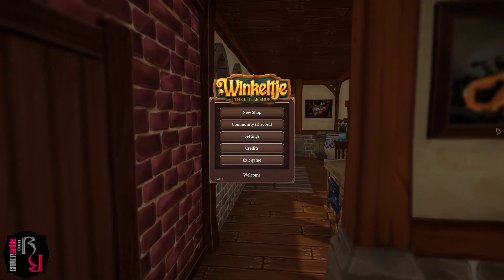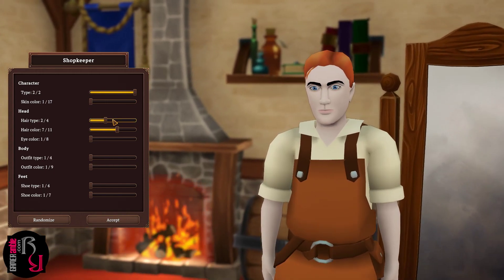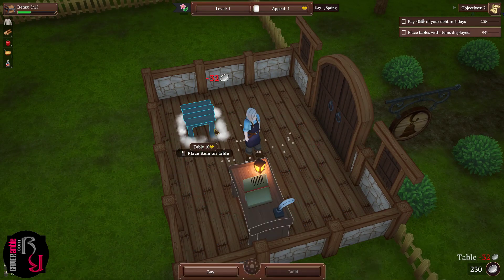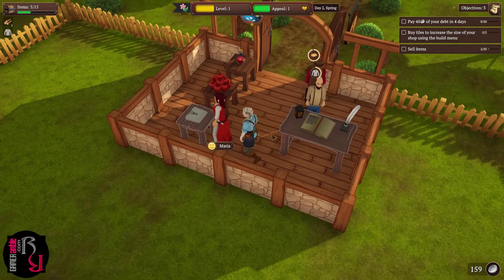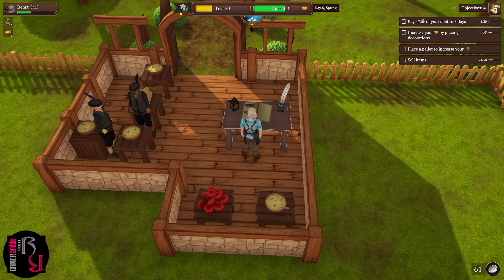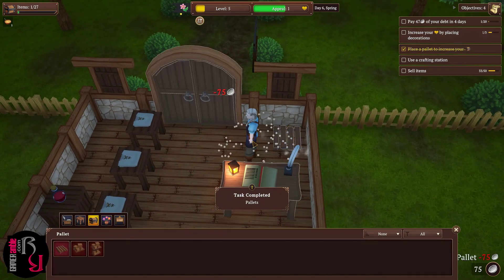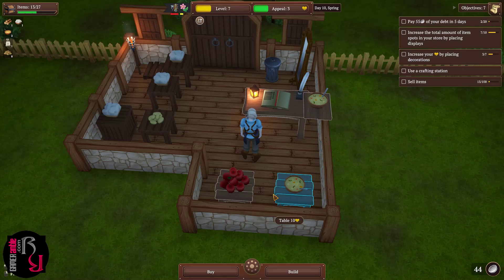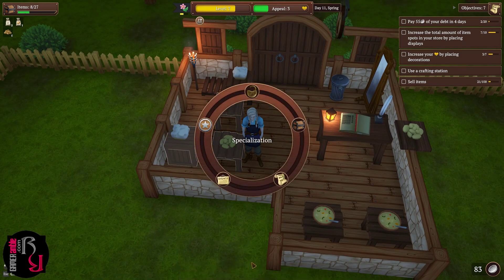GAMERamble - Winkeltje: The Little Shop First Look Video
It's time to run an old-world fantasy shop as dark_cloud and Mrs. Cloud takes a first look at Winkeltje: The Little Shop. This timeless management game places players in charge of their own shop where they need to build, decorate, craft, and sell. In addition to being the shopkeeper, players must also place furniture and displays, expand the shop when they have amassed enough wealth, and gather resources for crafting. It's even possible to run a vegetable garden for expanding the store's food stocks, but watch out for seasons and random events. This video features a quick look at the first eleven days of the game.

Video Contents
0:00 Intro
00:38 Settings
02:00 Cut-scene
02:30 Character Creation
06:25 Day Two (Gameplay)
11:24 Day Three (Gameplay)
13:52 Day Four (Gameplay)
15:30 Day Five (Gameplay)
17:29 Day Six (Gameplay)
20:53 Day Seven (Gameplay)
24:15 Day Eight (Gameplay)
26:49 Day Nine (Gameplay)
30:22 Day Ten (Gameplay)
34:12 Day Eleven (Gameplay)